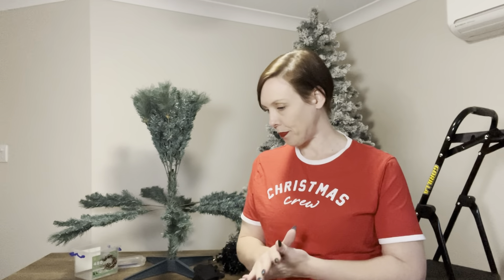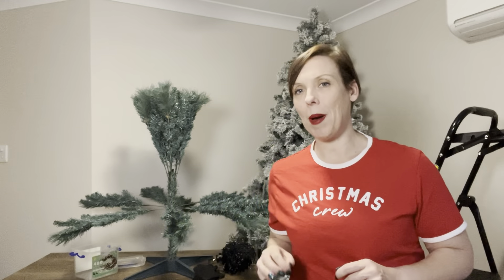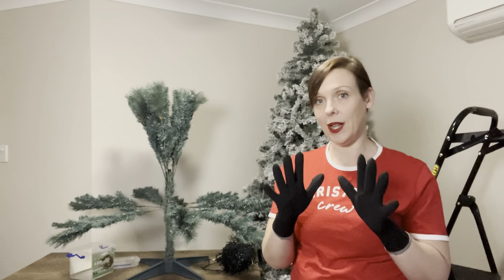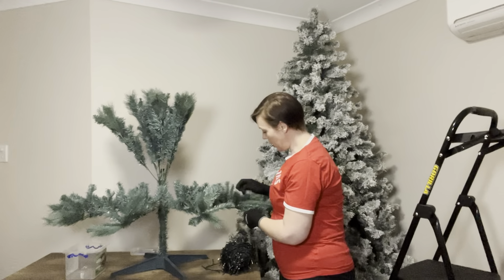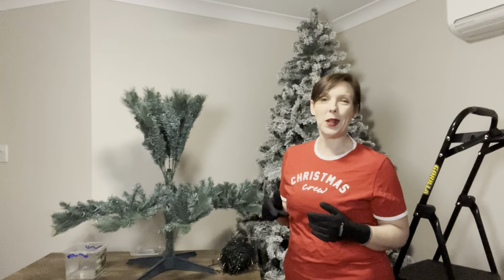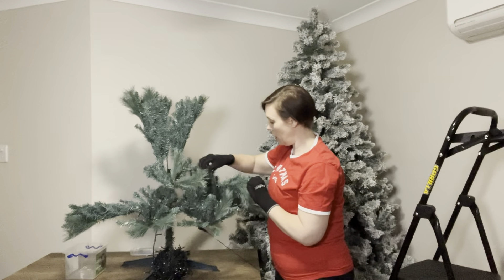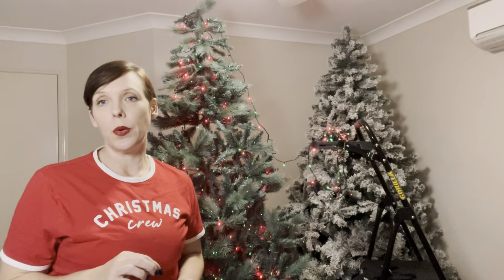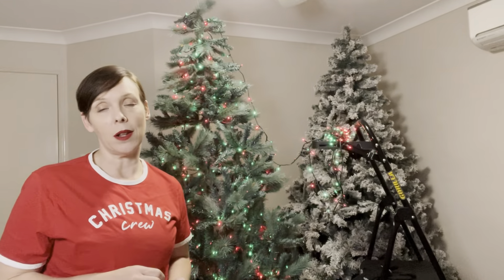Finding the right base tree -Tree tips for starting your decorating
Happy Monday!!

What a weekend there are baubles, lights, trees and glitter everywhere. I lasted as long as I could. They say Disneyland is the happiest place on earth but ‘they’ haven’t seen my office.

This weeks video provides some insights into my Christmas world with a few practical tips along the way. Enjoy 🤶🏻